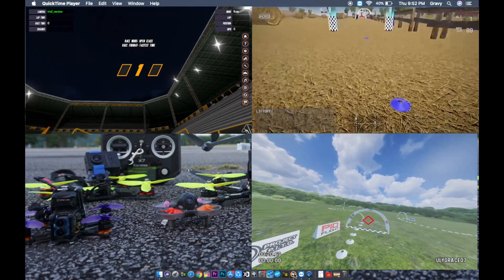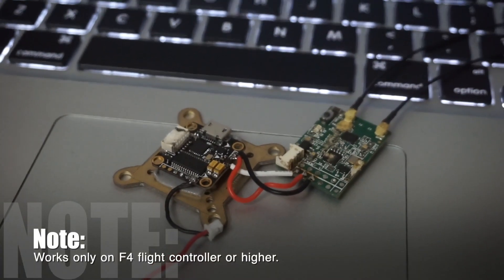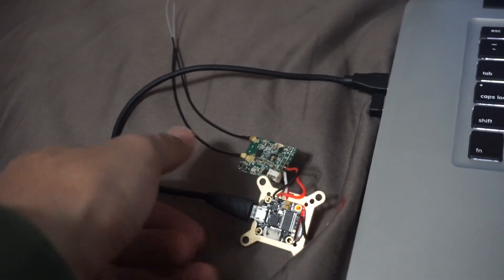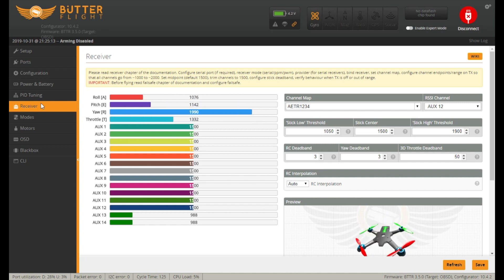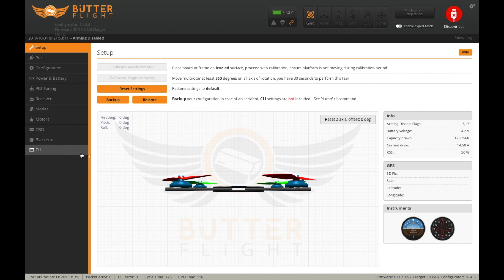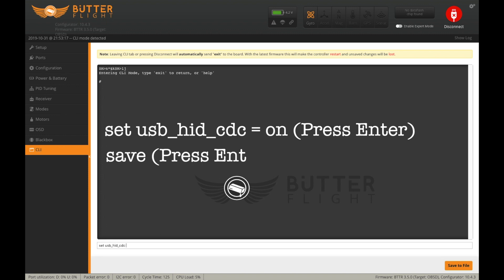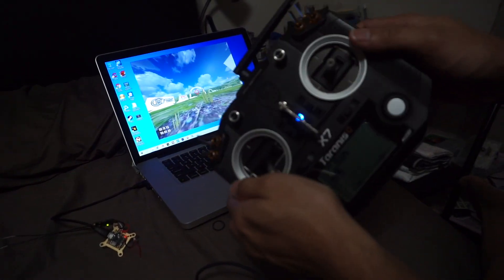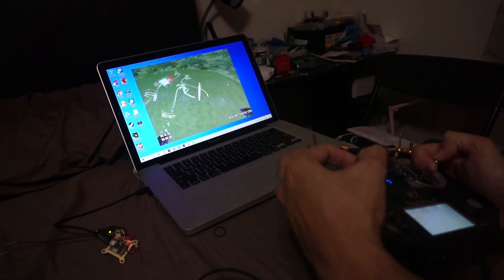How to setup Wireless FPV Simulator Gaming (Tutorial/Guide)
How to setup wireless FPV simulator on your PC

In this video i'm going to show you how to setup a wireless fpv simulator gaming, and configure on each fpv drone simulator.
(Any Radio, Any Protocol, the same Setup)

02:37 - VelociDrone Setup
07:04 - FPV Air 2 Setup
10:00 - Lift Off Setup

i hope you like it and been helpful to you.

-I would like to thank Mr. Oscar Liang for this information.

Gears that i used:
Super_S F4 16x16 Flight Controller
FrSky x4r Receiver (4 Channel)
FrSky Qx7
Macbook Pro Mid 2012 15" (Playing on Windows BootCamp)